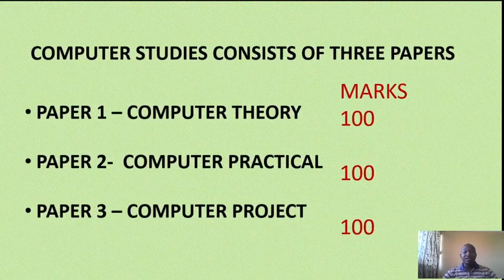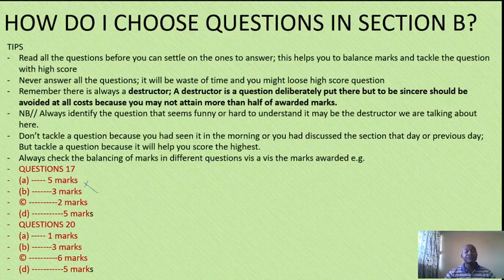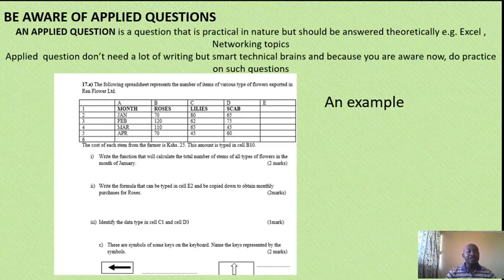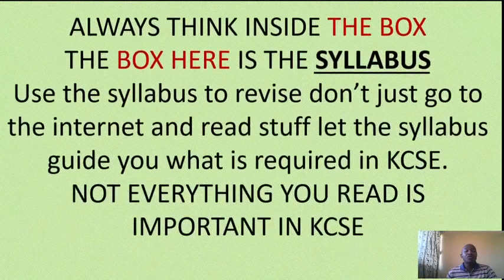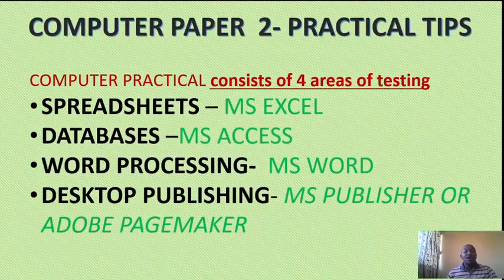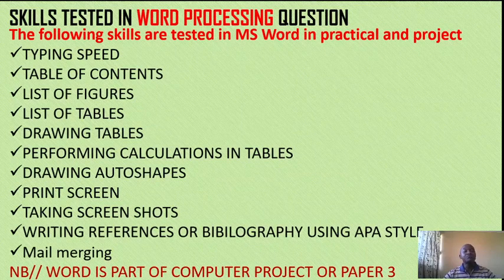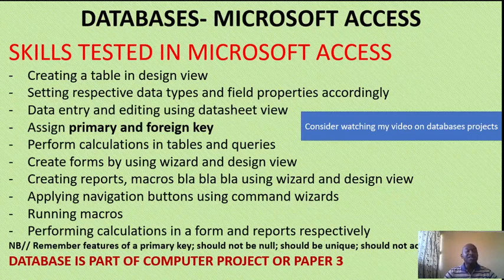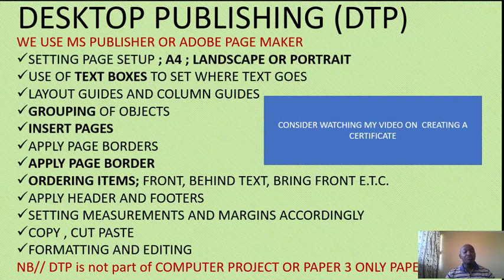How to score A PLAIN in KCSE Computer Studies Exams Revealed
Download